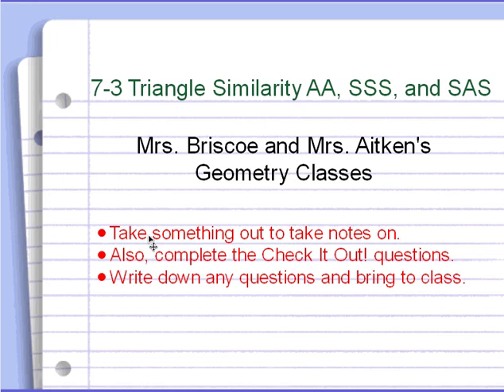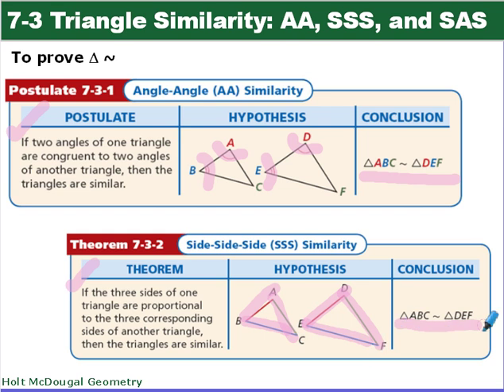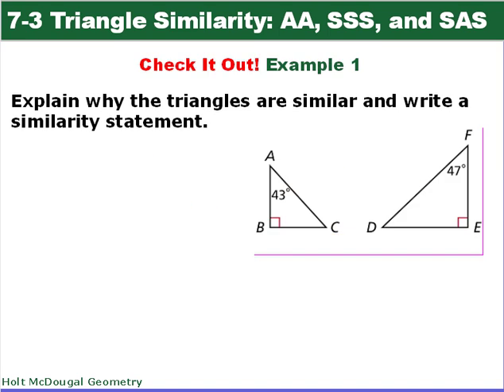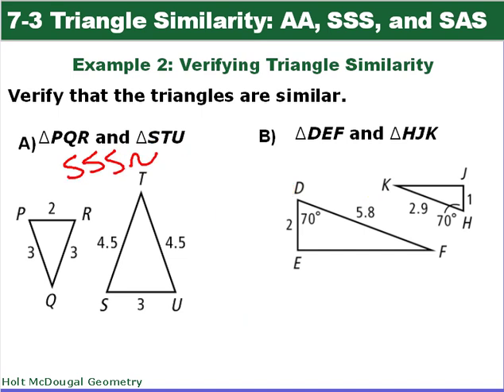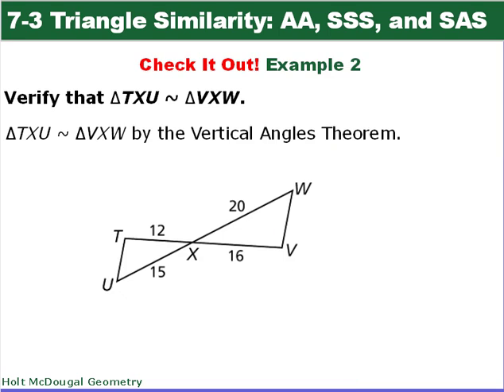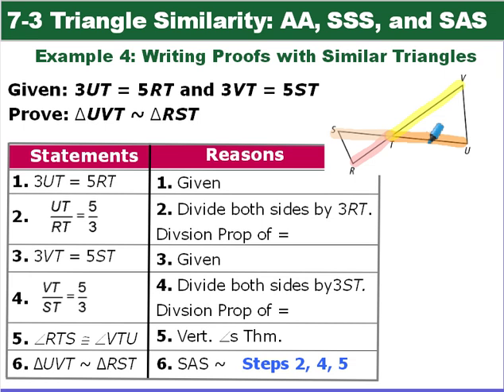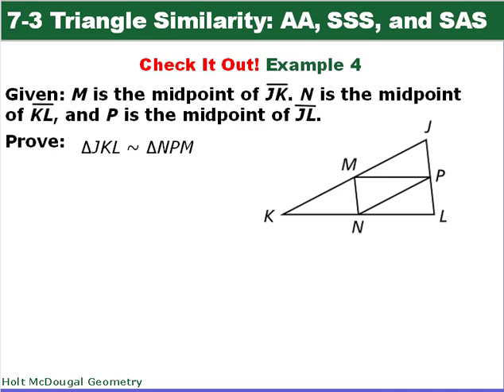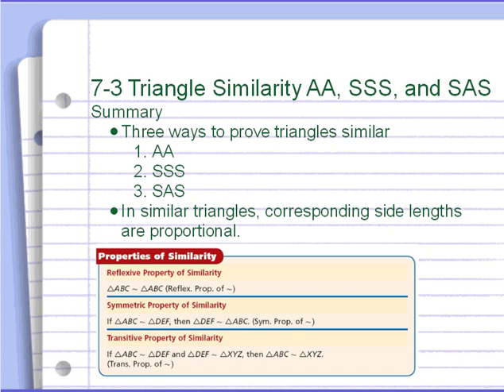Geometry 7-3 Triangle Similarity: AA, SSS, SAS